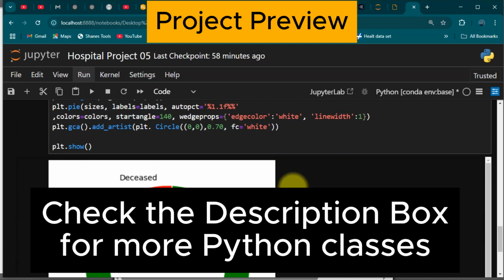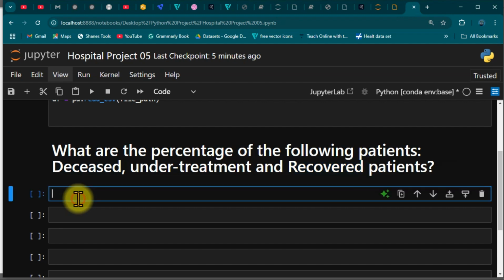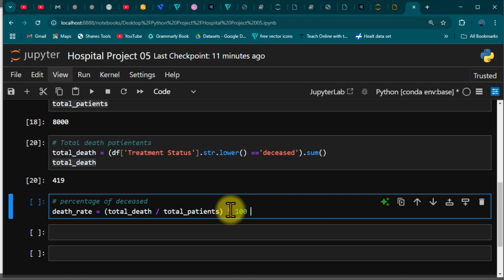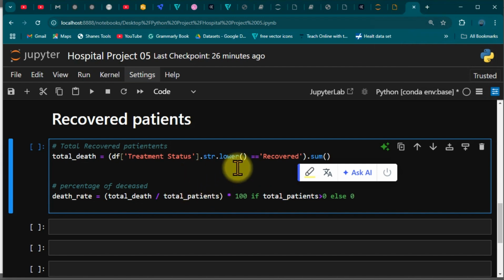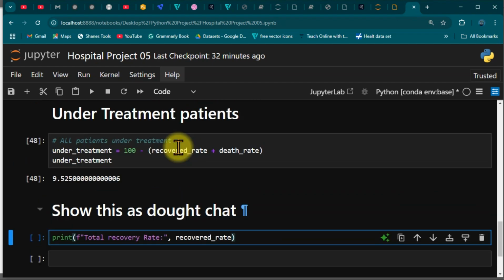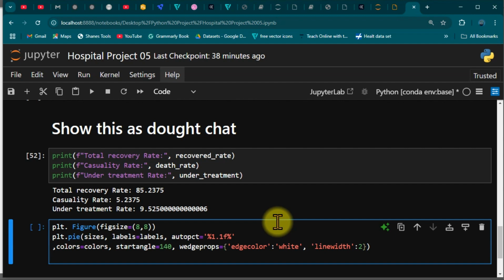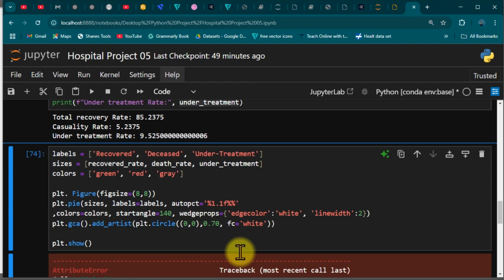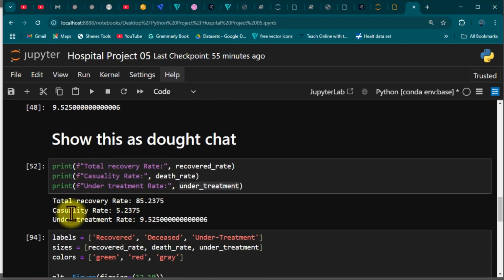Health Care Data Analysis using Python. |#6| How to use Python for Data Analysis and Visualization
Using Python to analyze the Rate of Recovery, Under Treatment Rate and Deceased Rate

Are you eager to master data analysis using Python? At Data with Decision, we offer comprehensive tutorials on Data Analytics, focusing on Microsoft Excel, Power BI, and Python.

Why Learn Python for Data Analysis?

Python is a versatile programming language renowned for its simplicity and extensive library support, making it a favorite among data analysts. It enables efficient data manipulation, automation, and the application of advanced analytical techniques.

What We Offer:

- Microsoft Excel: Learn to harness Excel's powerful features for data organization, analysis, and visualization.

- Power BI: Discover how to create interactive dashboards and reports, transforming raw data into actionable insights.

- Python: Develop proficiency in Python programming, focusing on libraries like pandas and Matplotlib for data analysis and visualization.

Embark on your data analytics journey with Data with Decision. Whether you're a beginner or looking to enhance your skills, our tutorials are designed to equip you with the knowledge and tools needed to excel in data analysis.